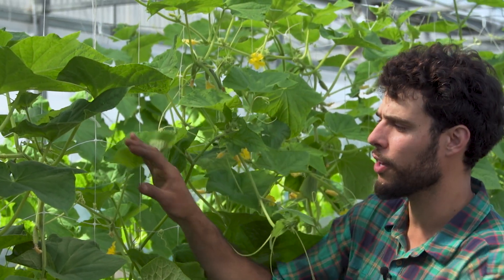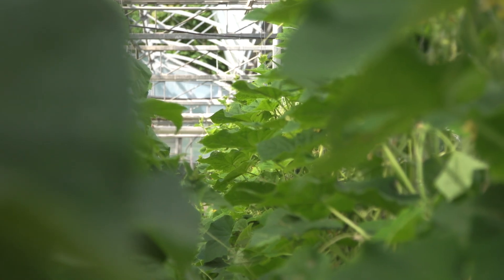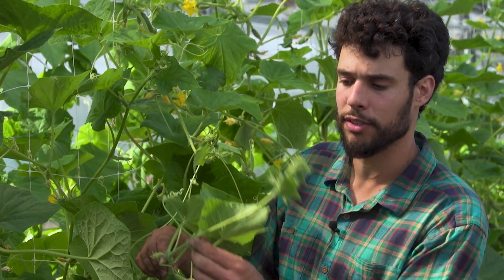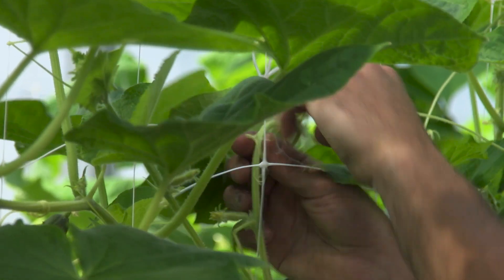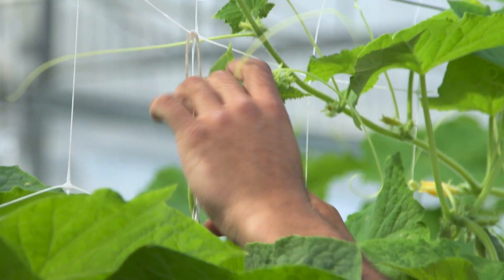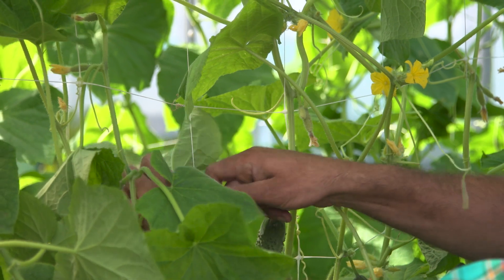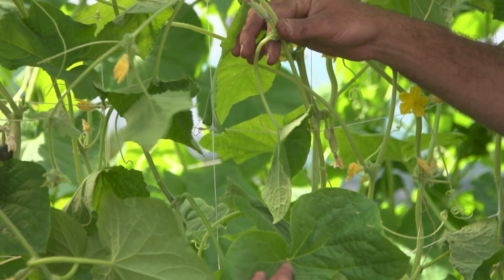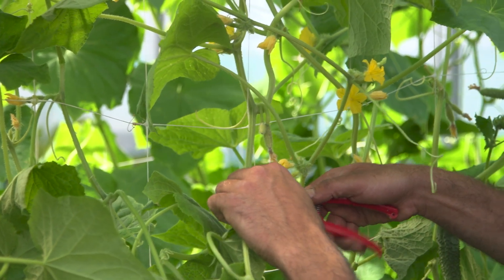CUCUMBER TRIALING: Innovation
Stone Barns Center is trialing vegetables for a wide range of partners, including Cornell University, Vitalis Organic Seeds and Bejo Seeds. Crop Production Manager Jason Grauer explains some of the innovative work currently being done with the cucumber trials in the greenhouse.